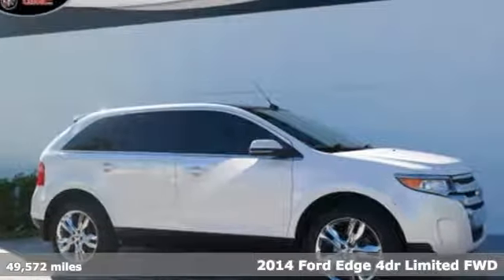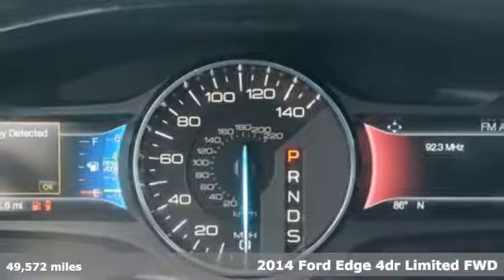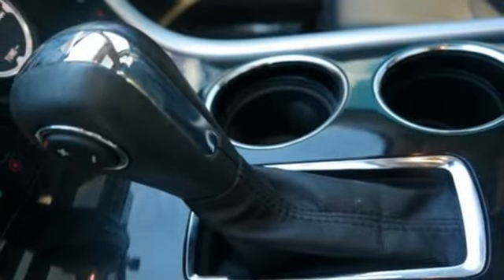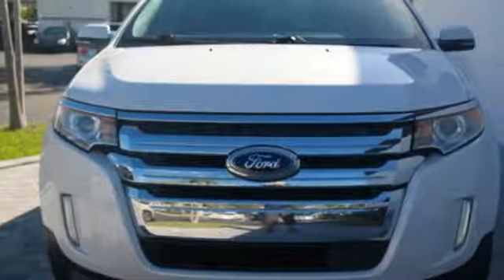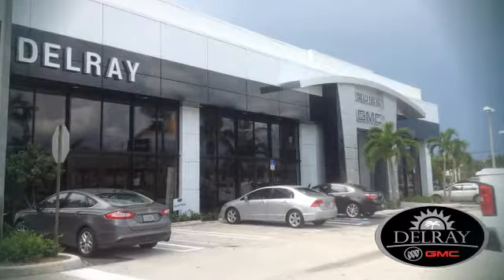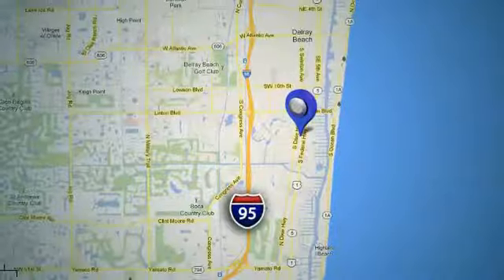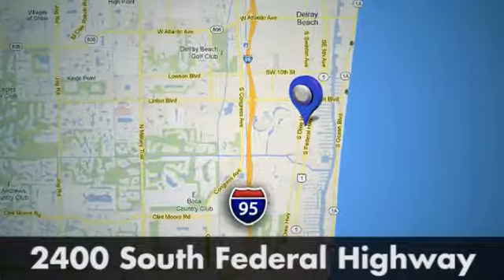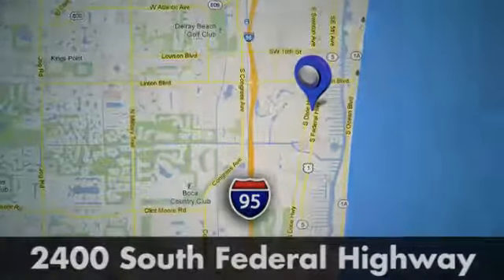2014 Ford Edge Delray FL West Palm Beach, FL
Year: 2014
Make: Ford
Model: Edge
Trim: Limited
Engine: 6 Cyl. 3.5 L
Transmission: Automatic
Color: White Platinum Metallic Tri-Coat
Interior: Charcoal Black
Mileage: 49572
Stock #: P2551U
VIN: 2FMDK3KC4EBA02551
White Platinum Metallic on Charcoal Leather interior, PANORAMIC SUNROOF, REAR VIEW CAMERA, TOUCH SCREEN RADIO, White Platinum Metallic Tri-Coat 2014 Ford Edge Limited FWD Edge Limited, Charcoal Black w/Leather-Trimmed Heated Bucket Seats, Equipment Group 300A, Navigation System.Awards:* JD Power Initial Quality Study (IQS) * 2014 KBB.com Brand

Address:
2400 S. Federal Highway